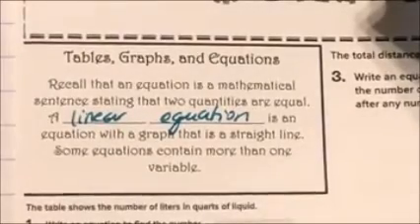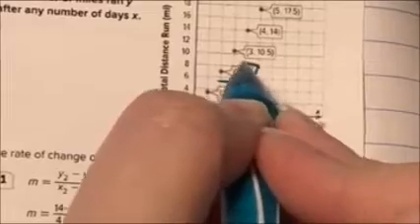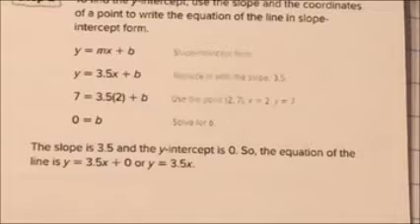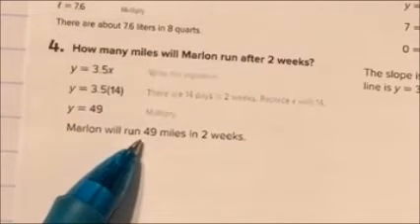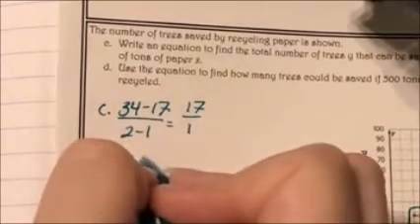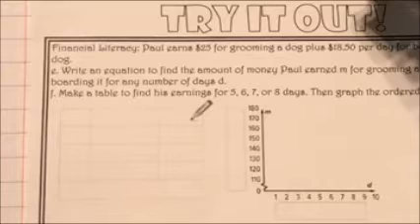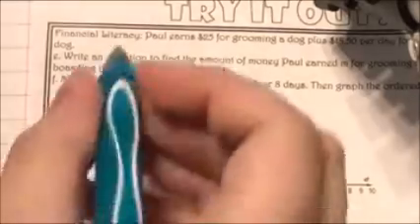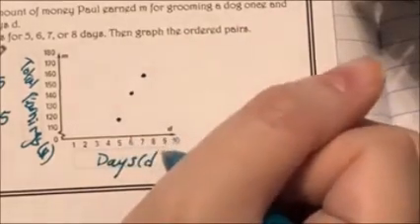Chapter 4 Lesson 1 Representing Relations Ravenclaw Math 8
These are the Doodle Notes for Chapter 4 Lesson 1 Representing Relations for Ravenclaw Math 8